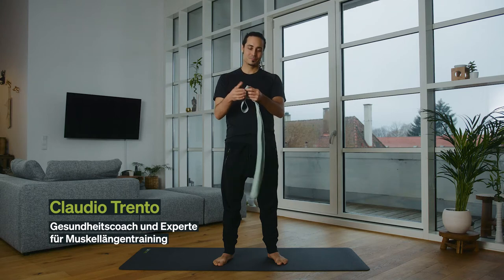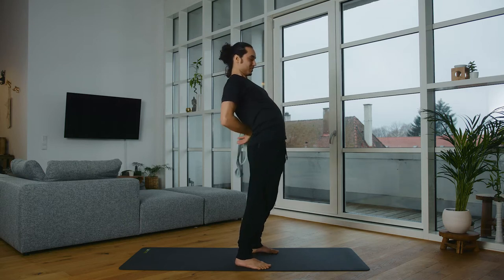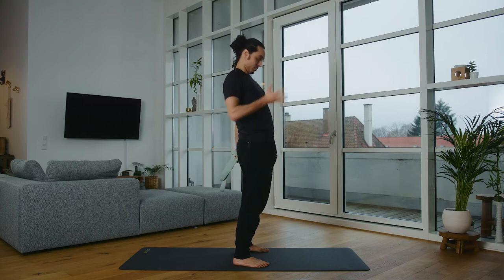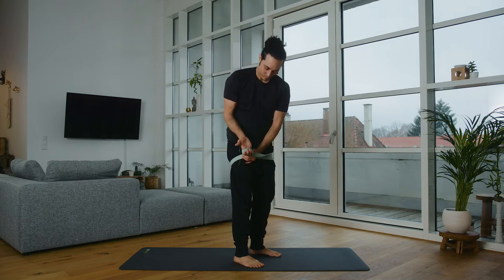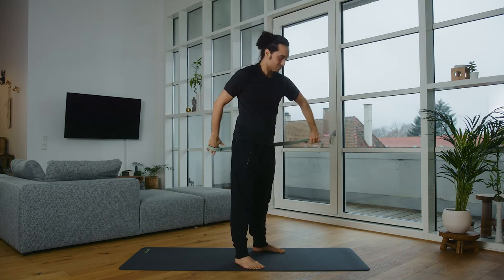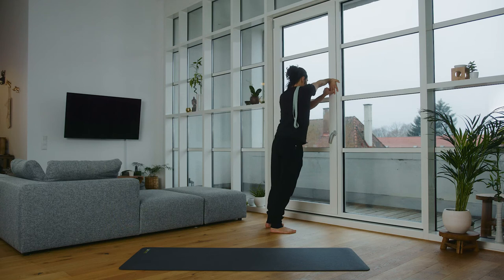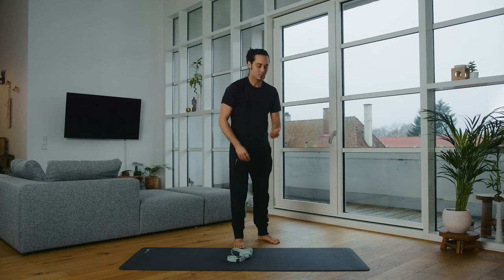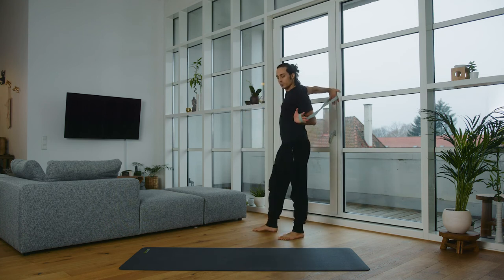10 MIN mobility exercises for the anterior fascia chain | muscle length training | BLACKROLL®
Tense? Back and neck problems? 😣 Join our muscle length training and compensate for imbalances thanks to flexibility exercises for the anterior fascia chain. You will quickly become more flexible and pain-free.

⌚️ 10 minutes

✅ Release tension
✅ Adjust imbalances
✅ Improve flexibility
✅ Prevent neck & back pain
✅ short, simple & effective

If you sit a lot and often adopt a bent-over position, you will create a tension imbalance in the front muscle-fascia chain. Your posterior chain has to compensate for this increased tension. The result: tension on the back of the body, typical back or neck complaints. With this muscle length training routine you can create length in the structures on the front of your body.

Pay attention to the following during muscle length training:

👉 Flexibility exercises are held for 20-25 seconds or 5 breaths.
👉 Inhale & exhale deeply and never hold your breath.
👉 Listen to your body and adjust the exercise intensity & pace accordingly.

Enjoy your muscle length workout & cheers to your flexibility. 🙌

P.S. You don't have to be mobile to do muscle length training. The exercises are designed so that everyone can participate. 😊 Better flexibility comes with routine. We recommend you spend 15 minutes a day with the STRETCH BAND and incorporate flexibility exercises into your daily routine. 😇